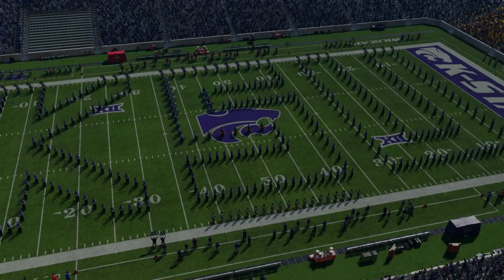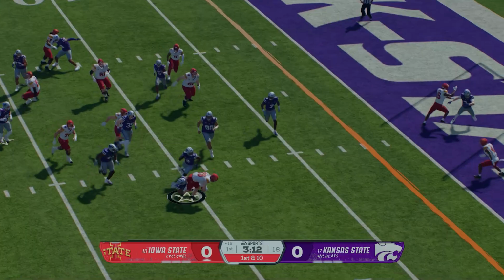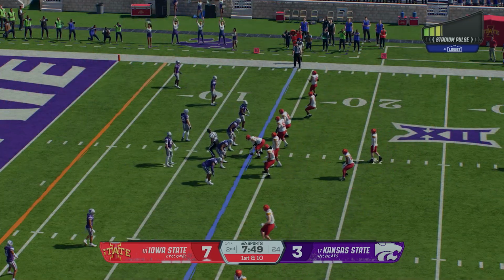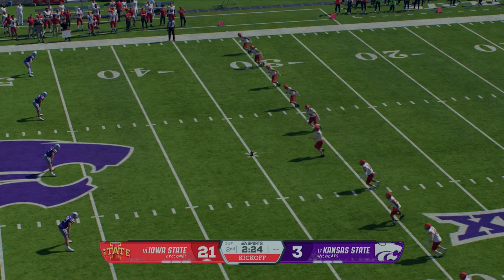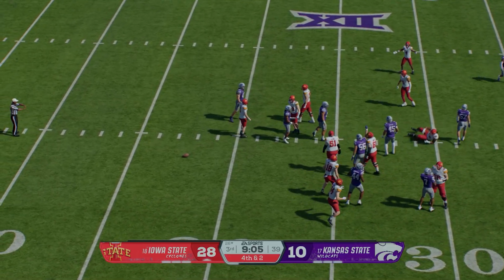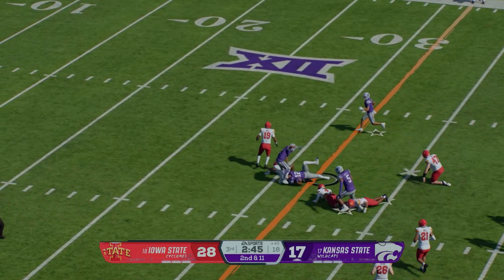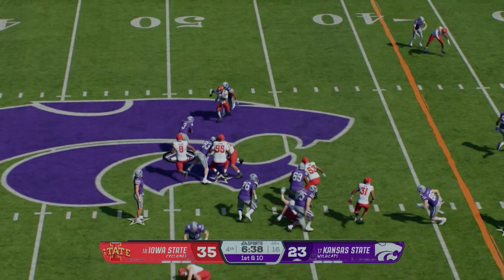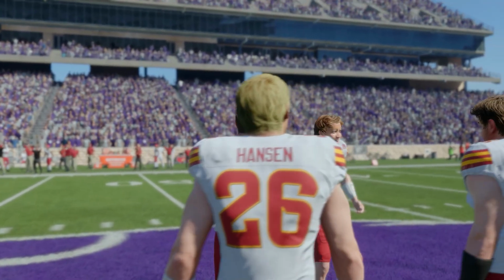Iowa State vs Kansas State Week 1 | College Football 26 Gameplay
Iowa State vs Kansas State Week 1 College Football 26 Simulation